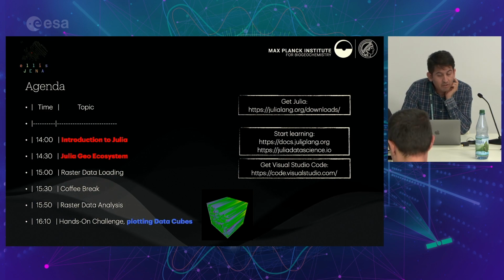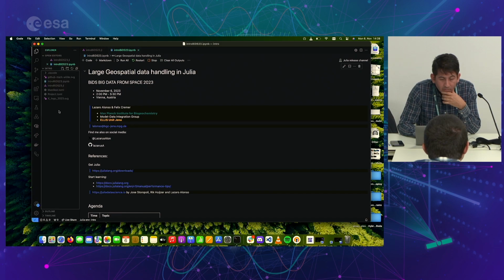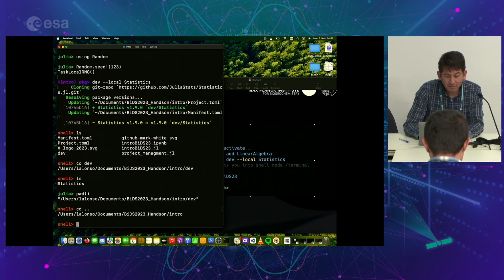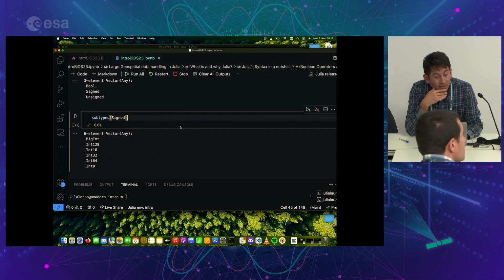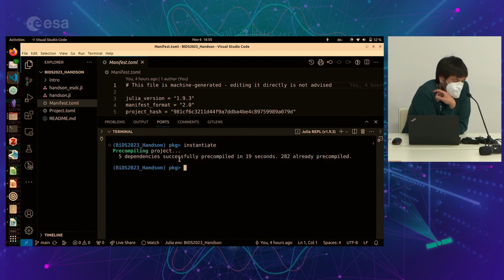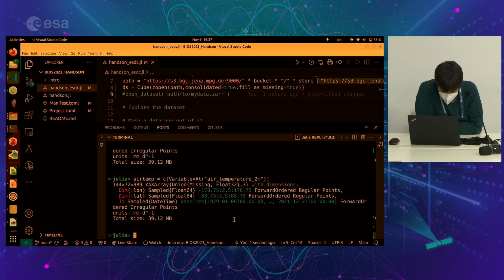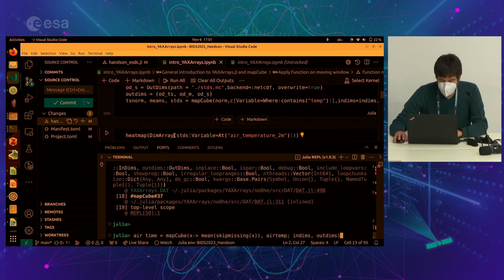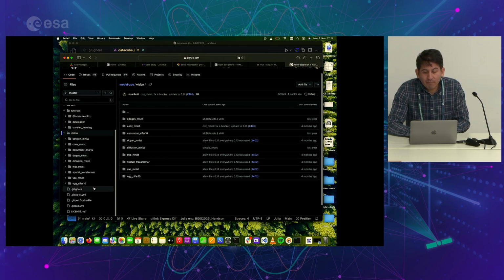Large Geospatial data handling in Julia - BiDS'23